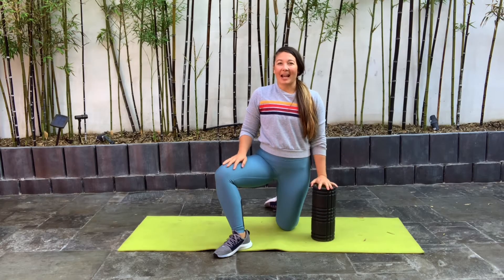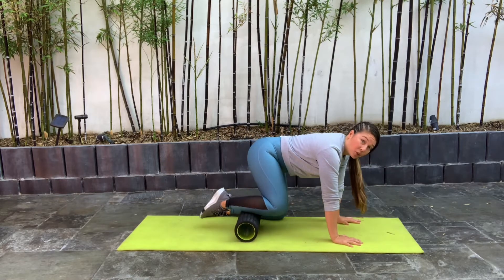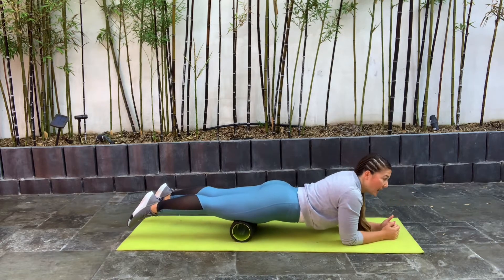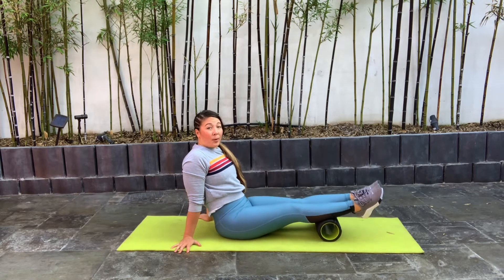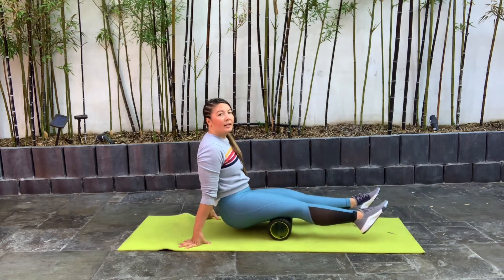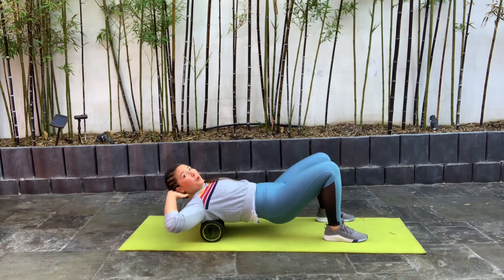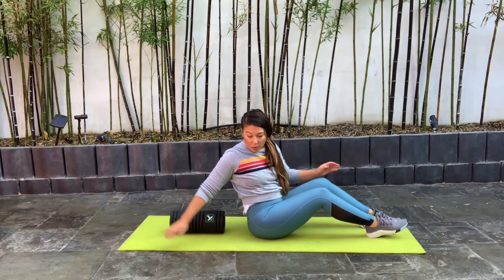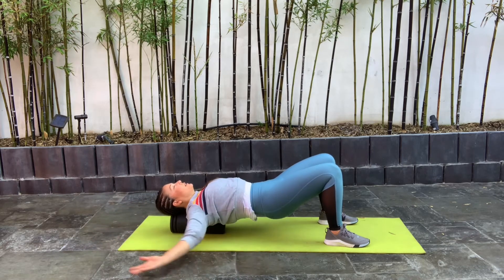7 Minute Foam Rolling Routine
Add this full comprehensive foam rolling routine to your workout regimen. You can complete this routine pre workout as a warm-up or post-exercise for an active recovery.
Foam rolling helps release tension in the muscles, relieves muscle soreness and improves your overall flexibility and range of motion.